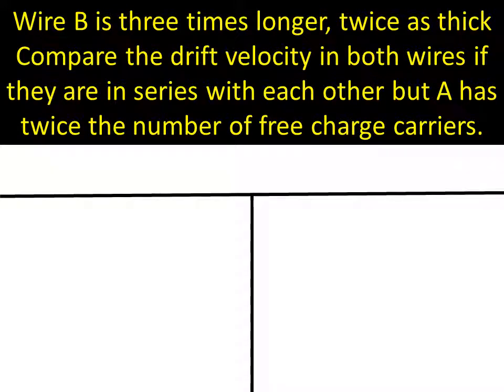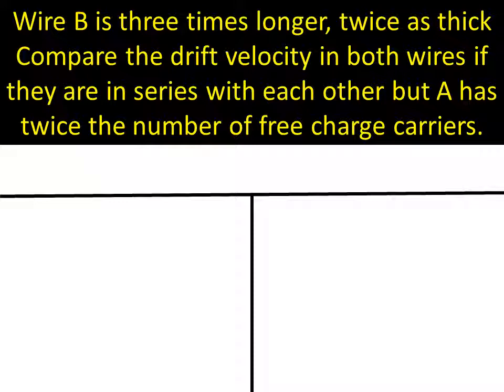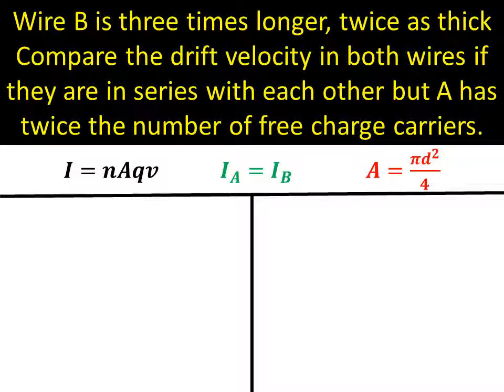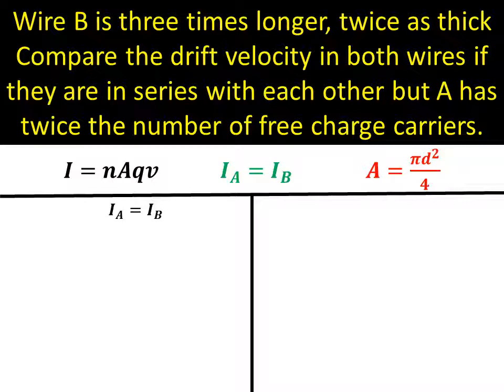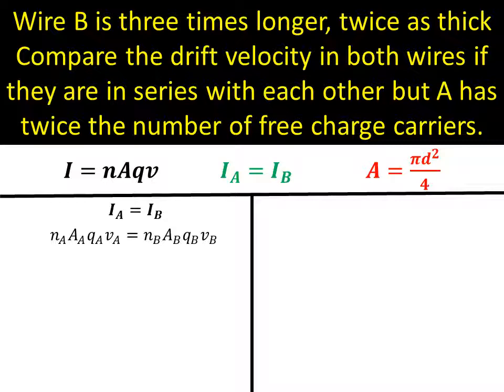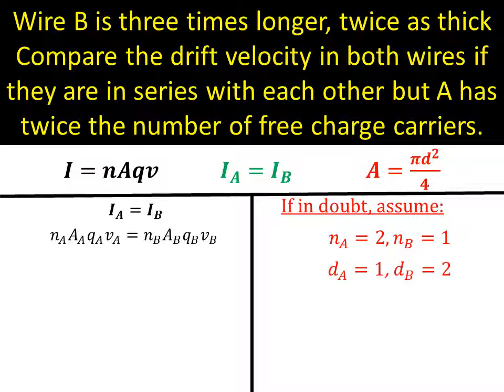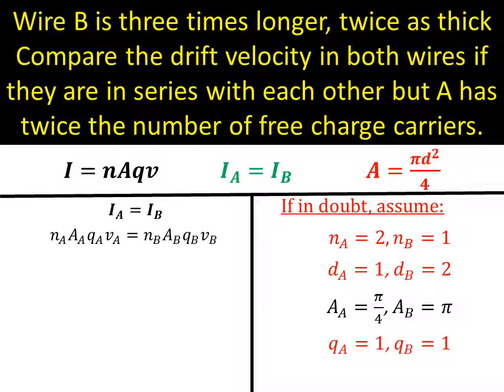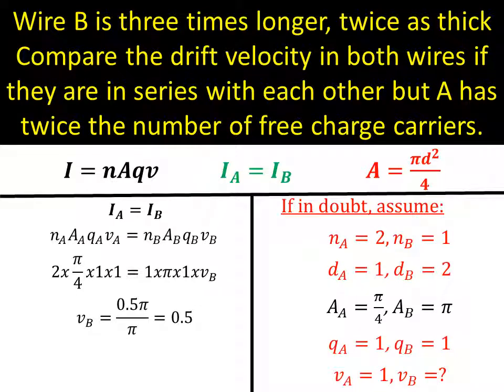Nasty Drift Velocity Question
An example of a tricky drift velocity questions with an explanation of how to tackle it.